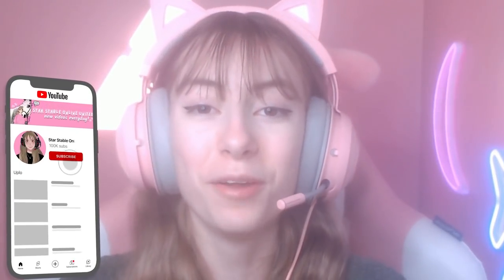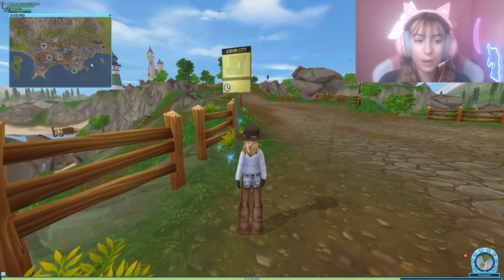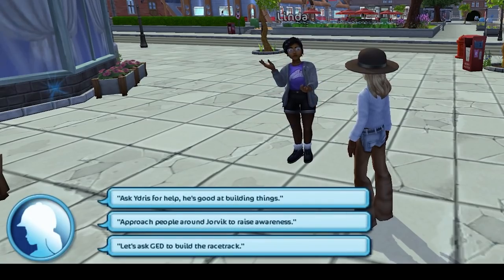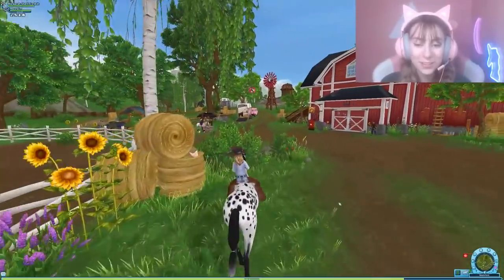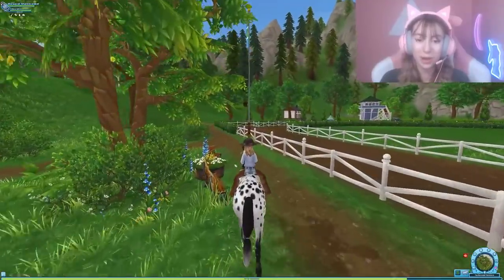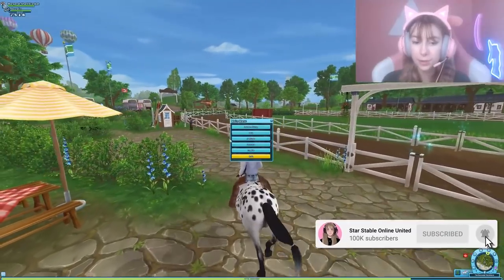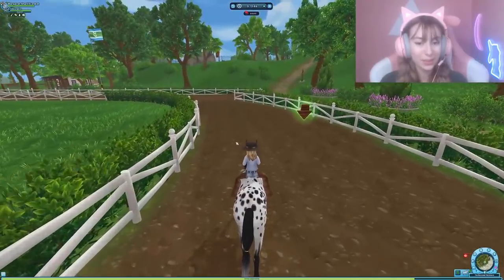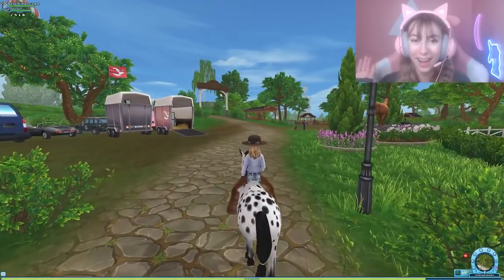BARONESS RACETRACK UPDATE In Star Stable! 😍 *Questing & Free Items*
BARONESS RACETRACK JUST CAME OUT TO STAR STABLE ONLINE TODAY! 😍 New huge quests released to the game as well!

Hey everyone, let me know what you think about this update in the comments down below! 😱 star stable baroness racetrack in sso just got a huge questline update!